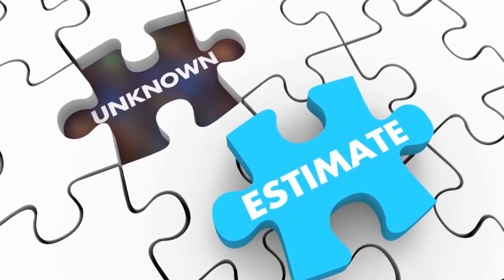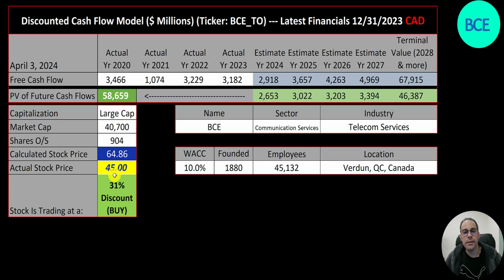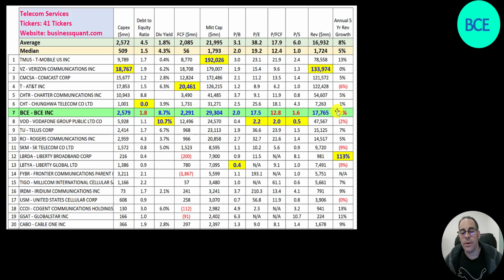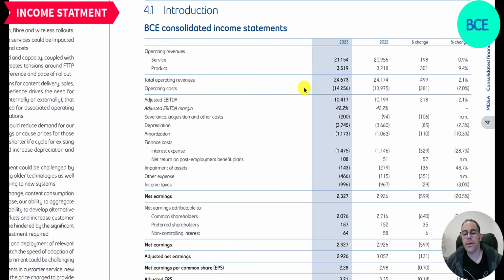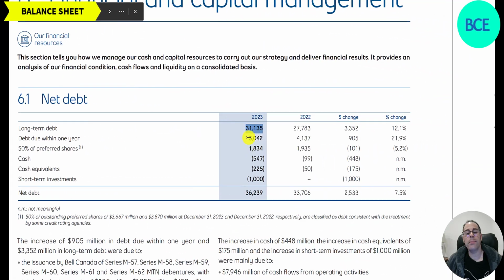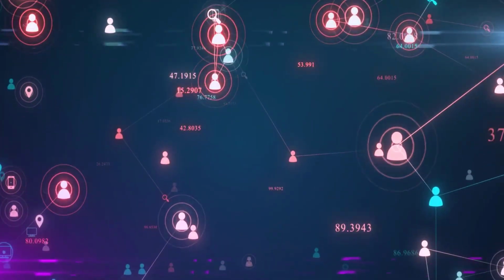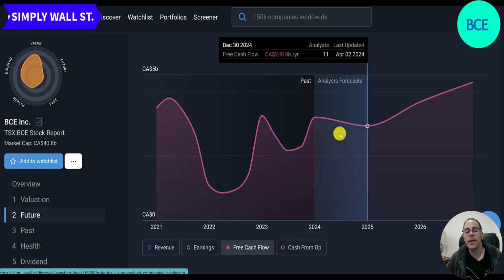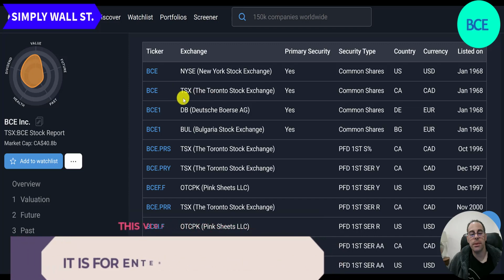Expert Analysis on BCE's Stock --- $BCE.TO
0:00 Opening
1:02 High Level Financials
2:33 Valuation
3:23 Industry Comparison
6:12 Income Statement
8:26 Balance Sheet
10:31 Statement of Cash Flows
11:23 Simply Wall St.